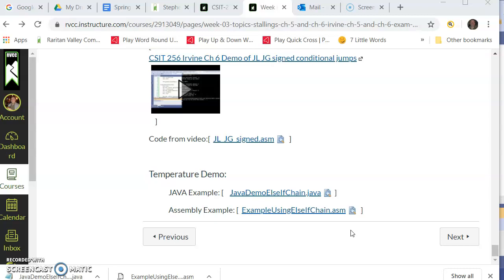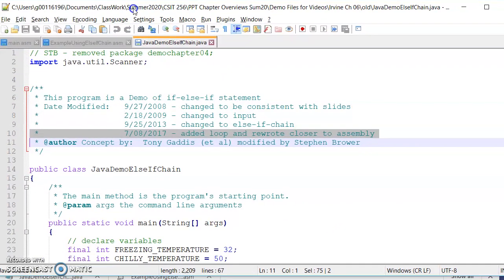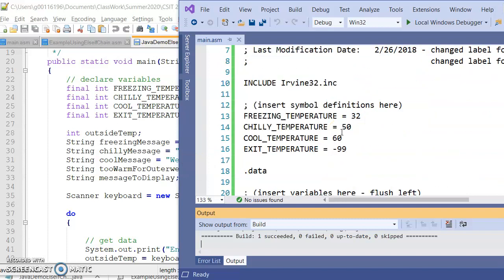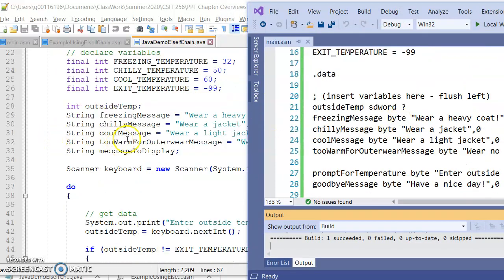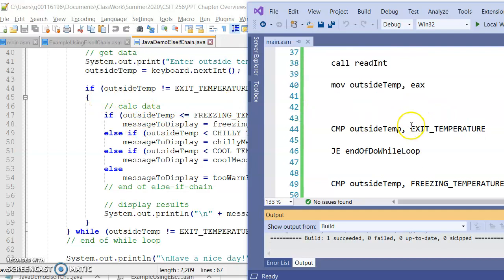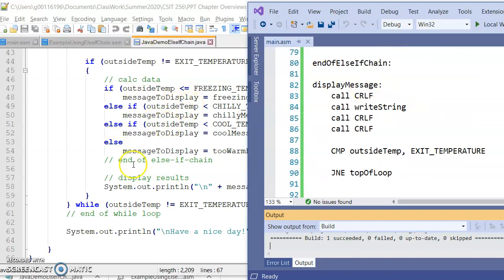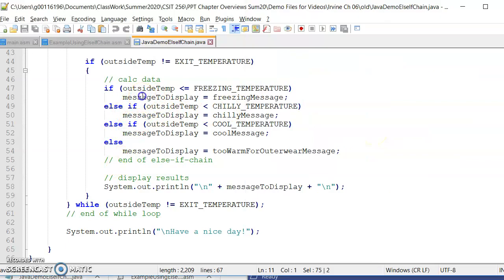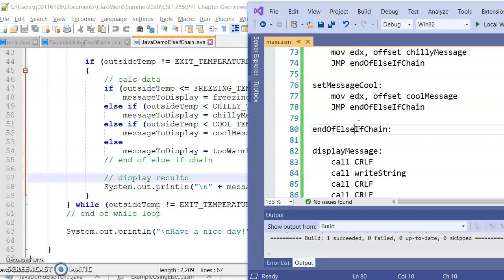CSIT 256 Irvine Ch 06 Demo Temperature Java and Assembly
Irvine Chapter 06 Conditional Processing - Demo of Temperature Java/Assembly for CSIT 256 Computer Architecture and Assembly Language at RVCC Summer 2020.  Accompanies the Kip Irvine book.